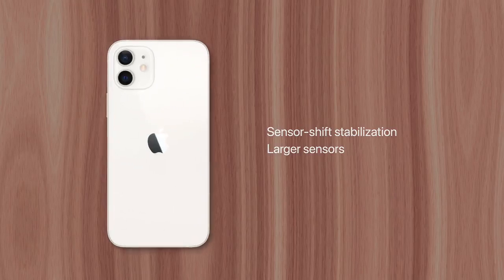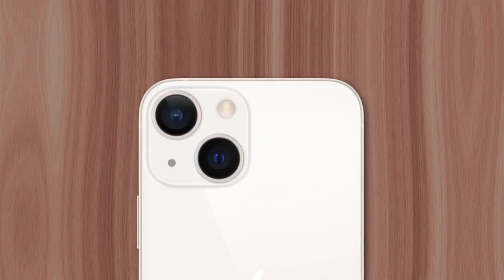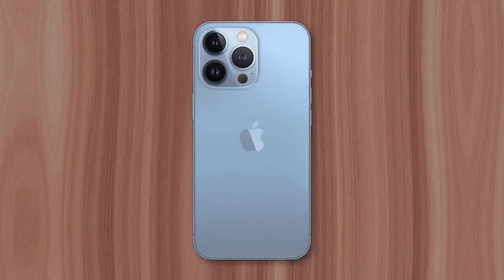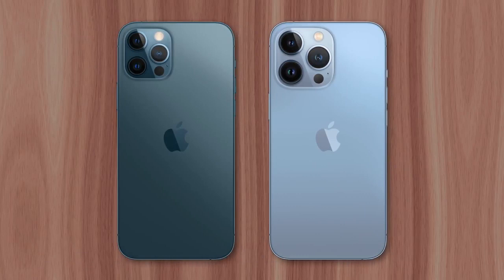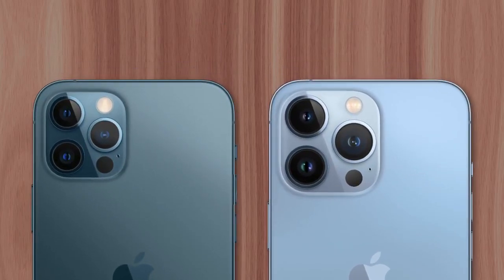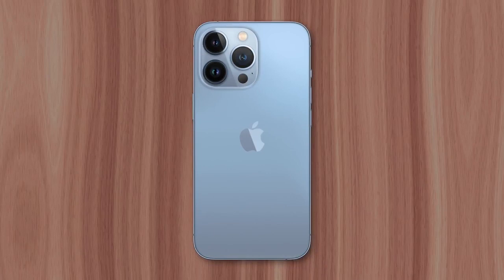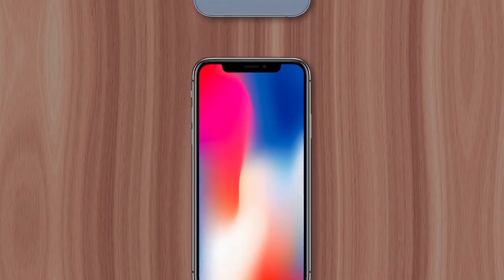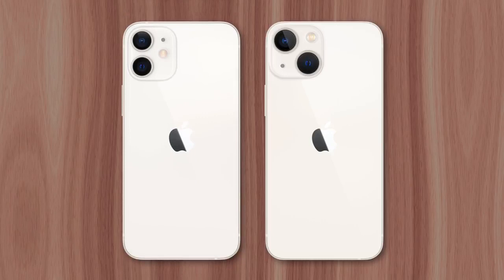Why The iPhone 13 Cameras Are Diagonal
WHY IPHONE CAMERAS ARE DIAGONAL